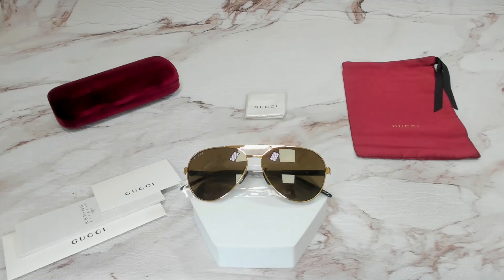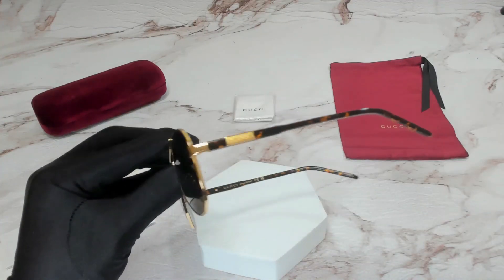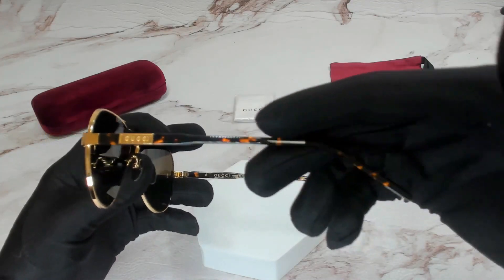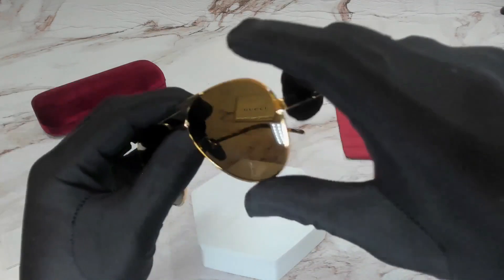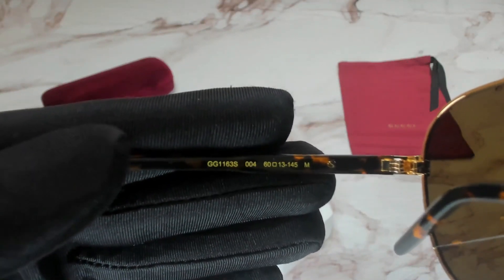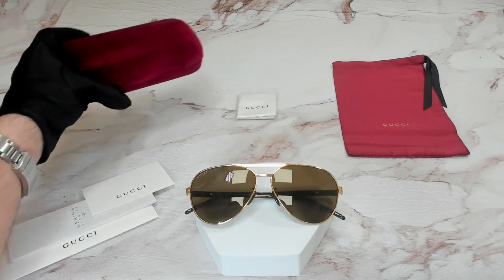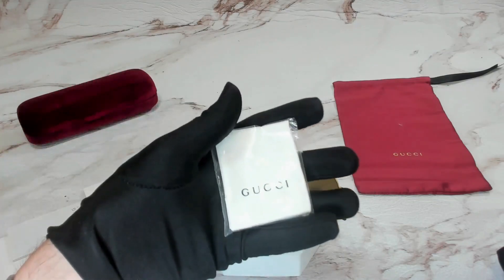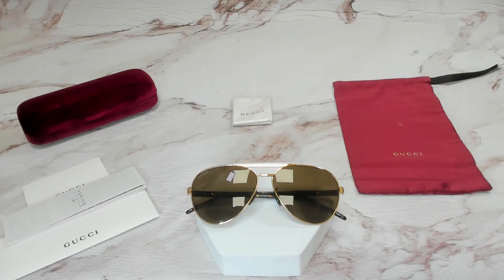Gucci GG1163S 004 Sunglasses Men's Gold/Havana/Brown Pilot 60-13-145